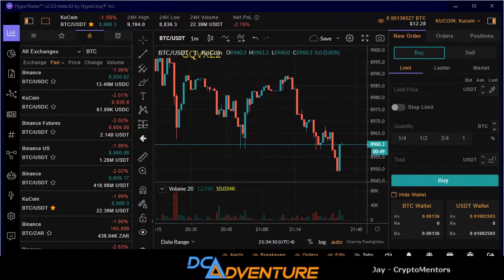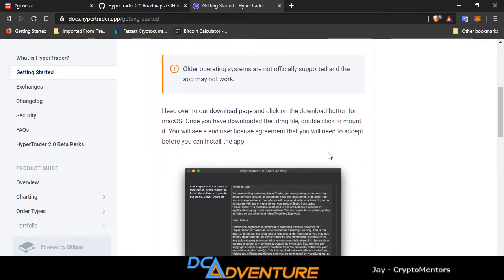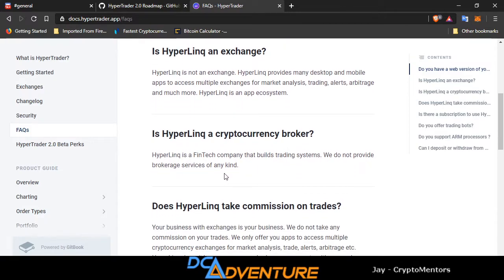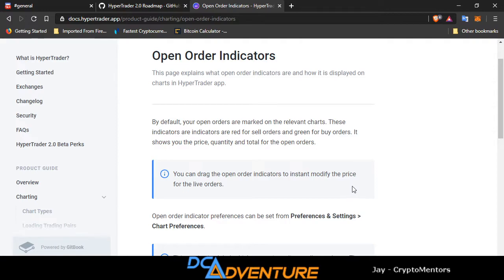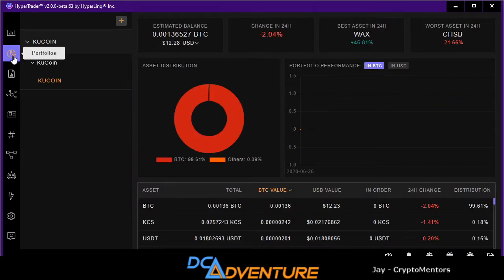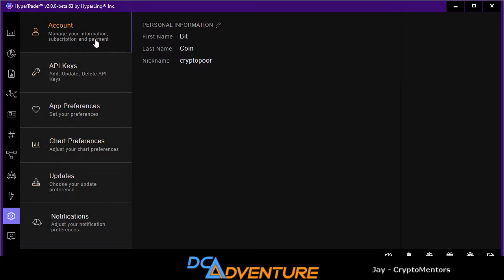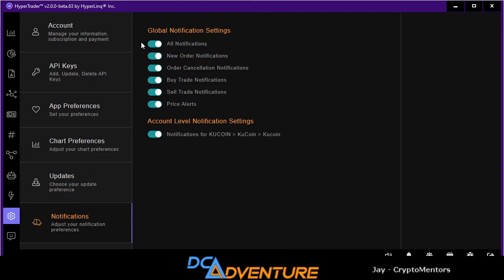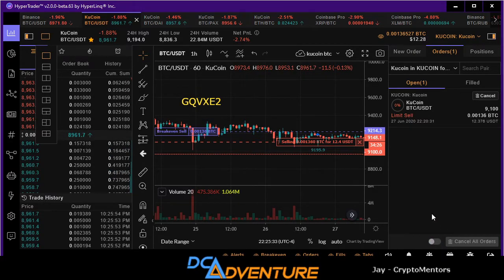DCA Adventure - Trading With The View - Surprise Look Into HyperTrader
🔗HyperTrader Links
GQVXE2  👈use this code when you sign up on the website!